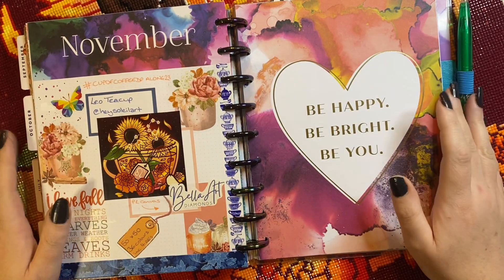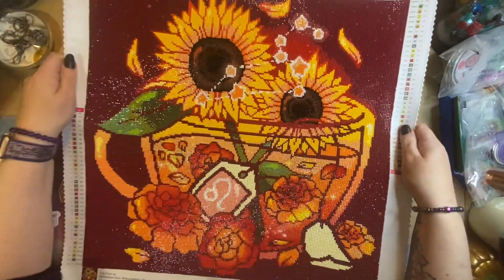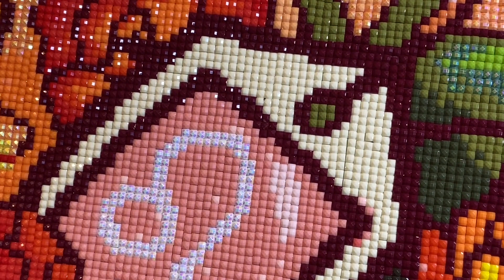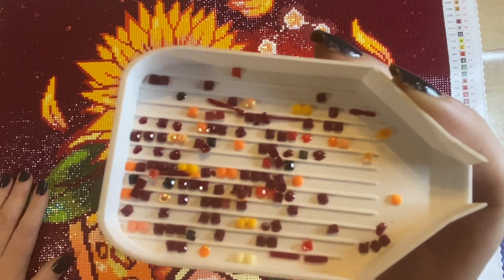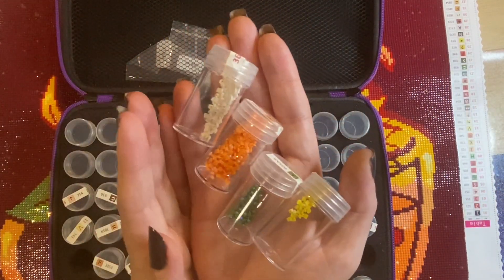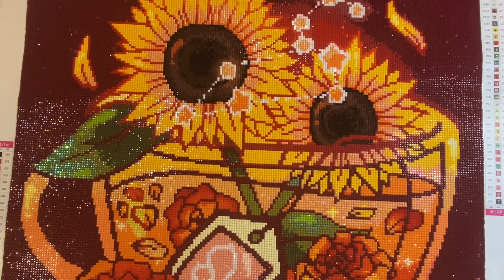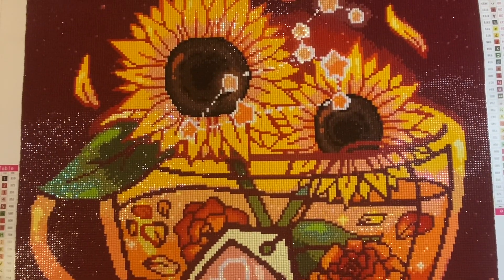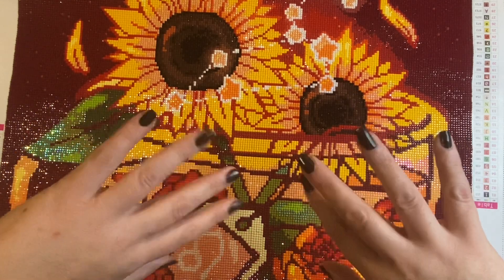“Spilling the Tea” on my BellaArtDiamonds Canvas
Leo Teacup by HeySoleilArt from Bella Art Diamonds ( @BellaArtdeNicole  )
50x50cm Square Diamonds
36 colours including 4 AB diamonds

💎SAVE 10% at Globleland
Insert code: Arietta10

💎SAVE 5% at Outdoor Tide
Insert code: Crafty5OFF